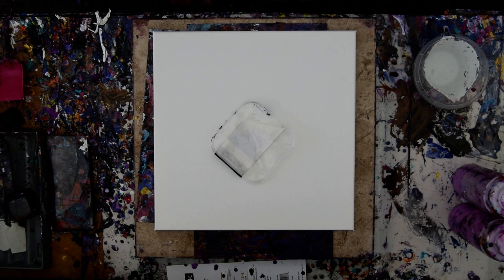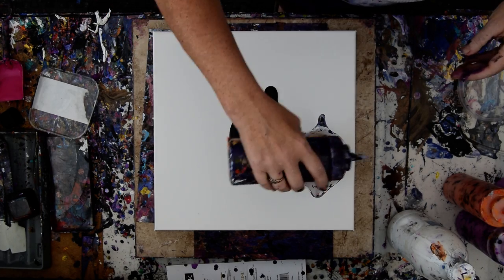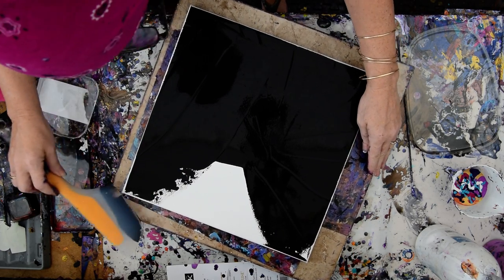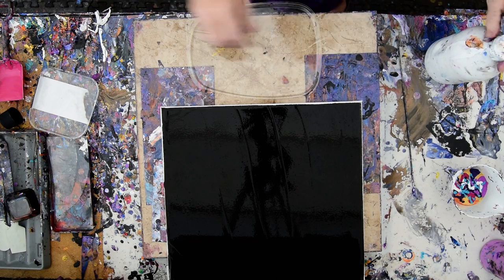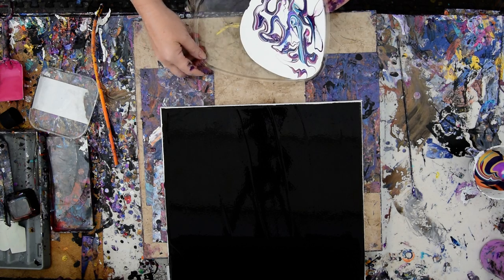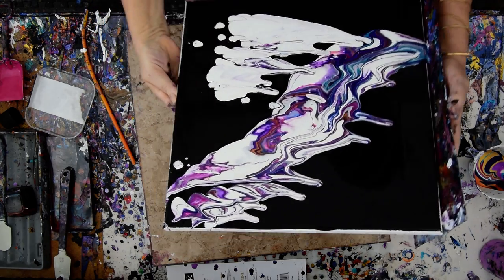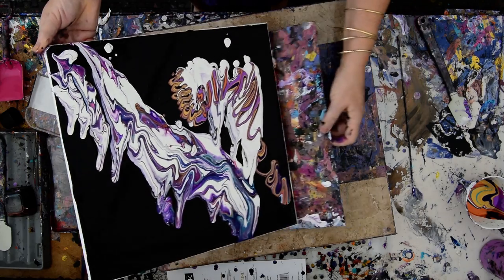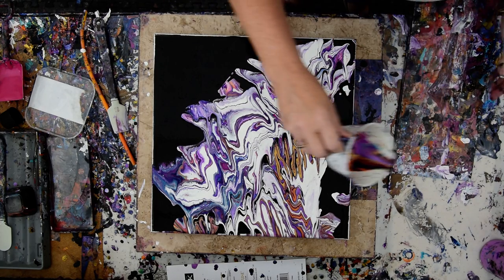Part One A Skewer Solution Fluid Acrylics Poured Art #7054 A-4.26.20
#7054 A  wet, shown in this video.